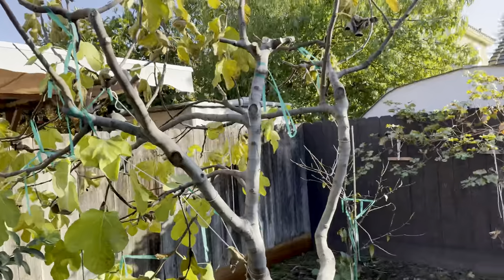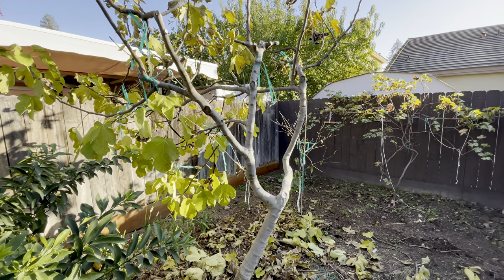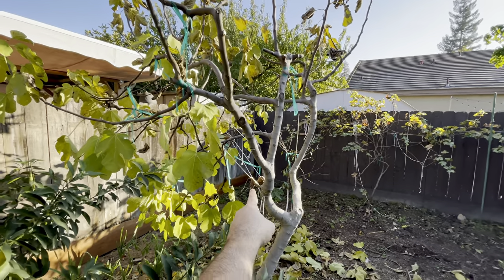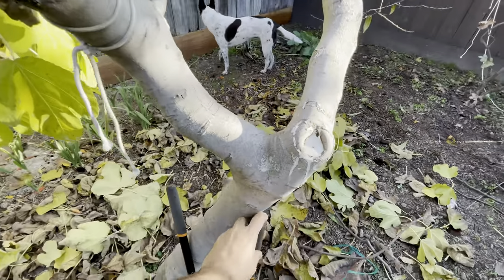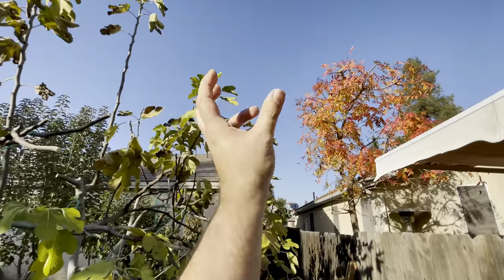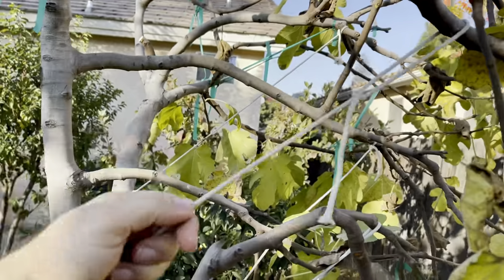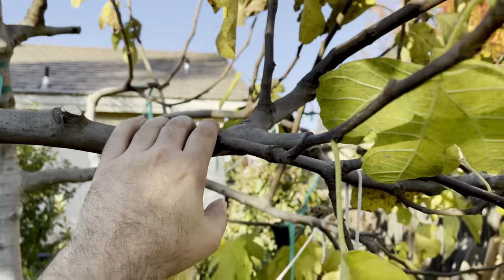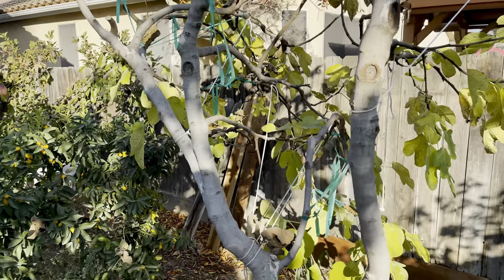Converting Fig Tree into a Gazebo (Ep. 80)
Converting my Kadota Fig tree into a canopy or gazebo.

1. Liquid Seaweed for Plants
2. Alaska Fish Emulsion Fertilizer
3. Felco F-8 Classic Pruners
4. Pruner Sharpening Tool
5. Garden Kneeler & Seat w/ 2 Bonus Tool Pouches

1. iPhone 12 Pro Max
2. Cavna Photo Editor
3. Adobe Premiere Pro CC
4. Stand Light Kit
5. Headset w/microphone